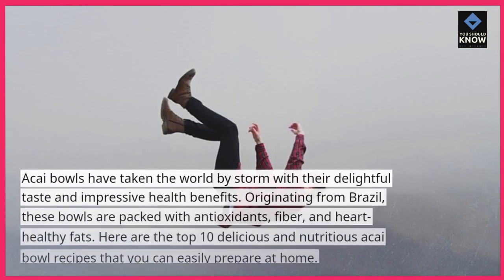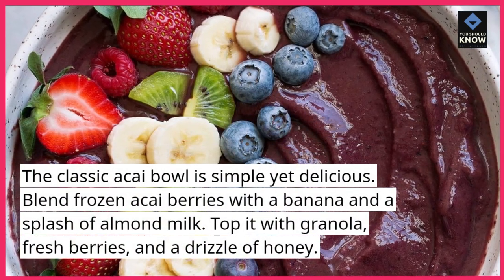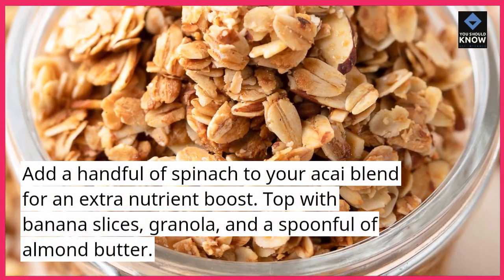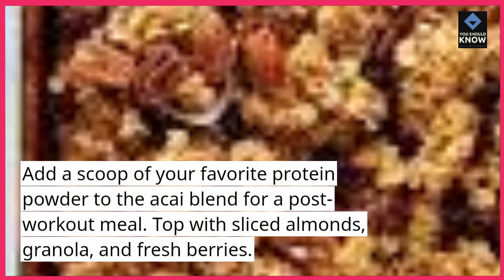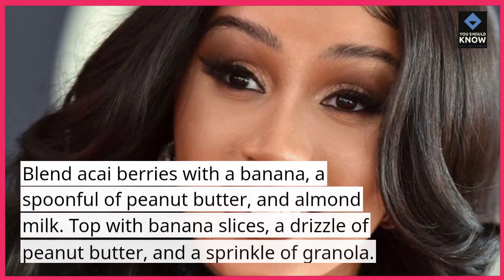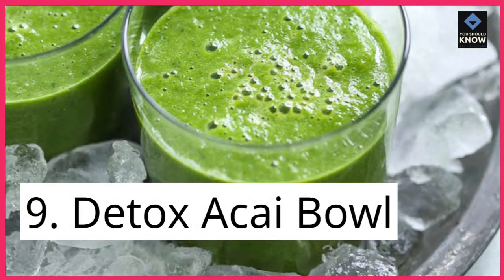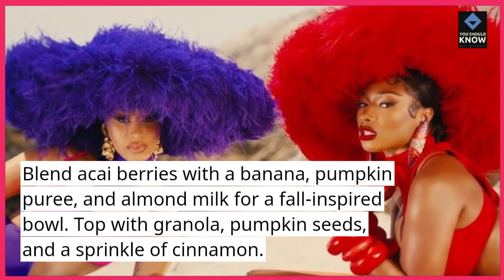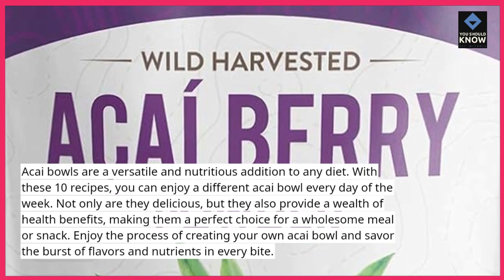Top 10 Delicious and Nutritious Acai Bowl Recipes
Indulge in the perfect blend of taste and nutrition with our top 10 acai bowl recipes! From antioxidant-rich acai berries to delightful toppings, these recipes will guide you in creating delicious and nutritious bowls that are as pleasing to the eyes as they are to the palate.